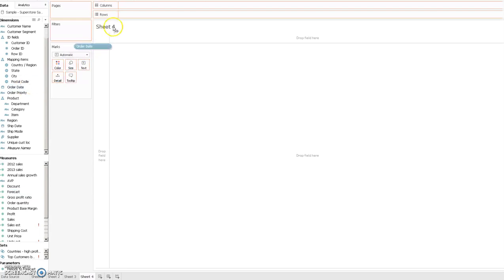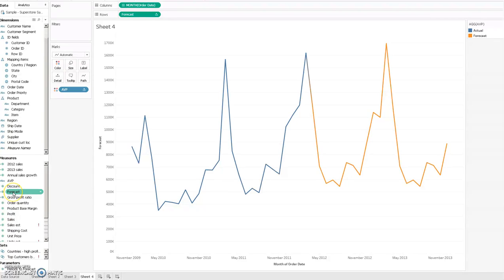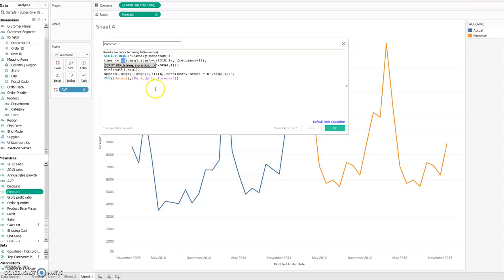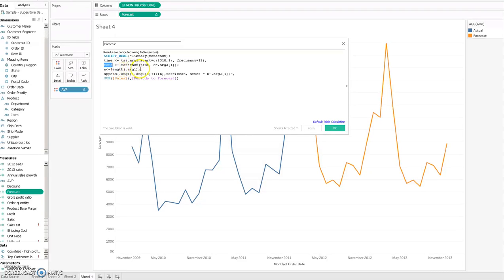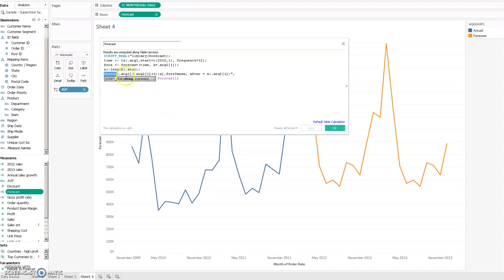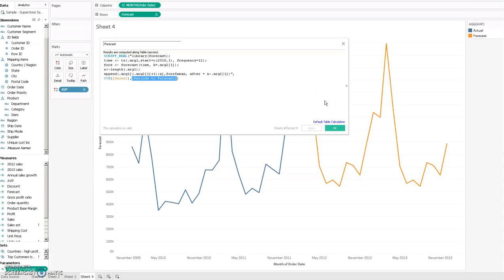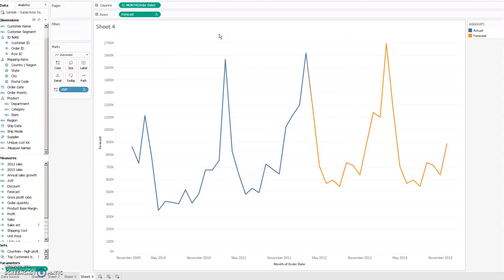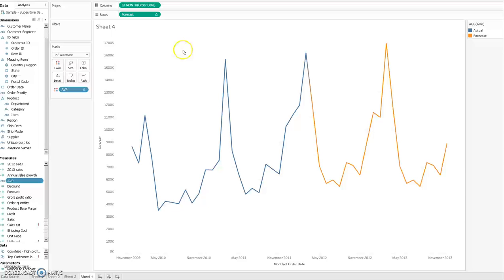R Forecast in Tableau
This video helps to know how R forecasting is been displayed in Tableau.